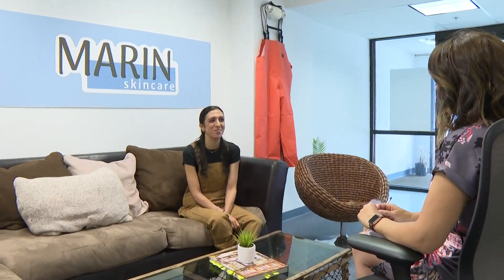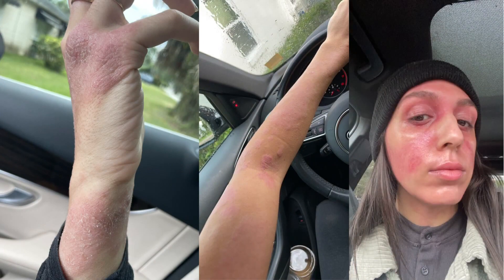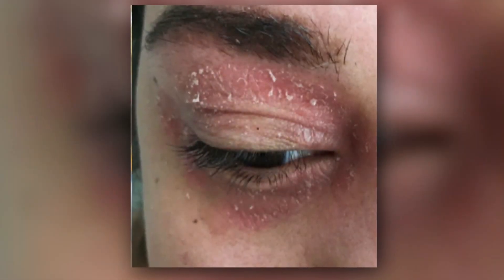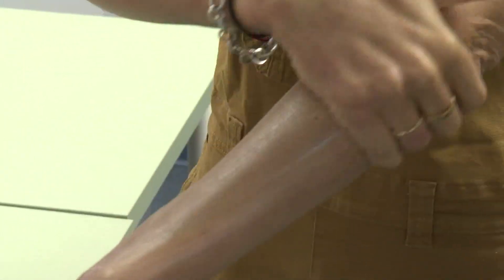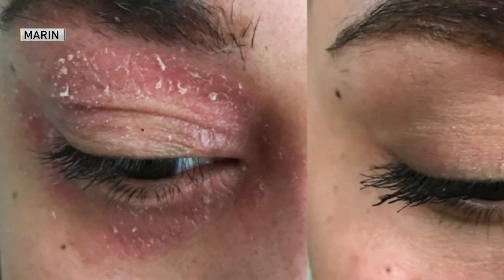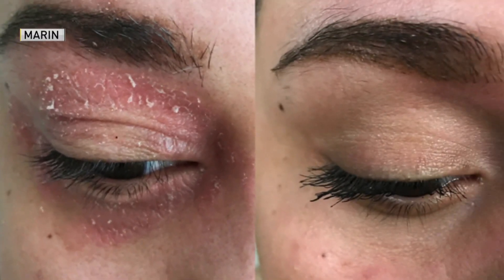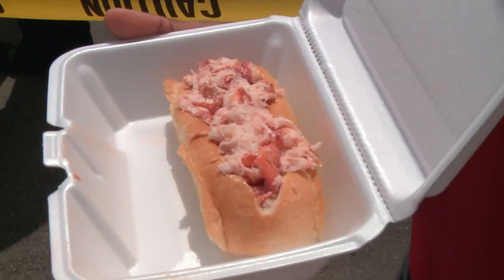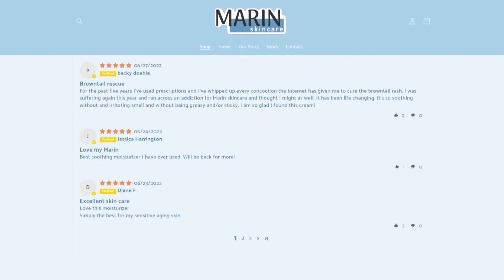Using lobster to ease the itch from browntail moth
The founders of Marin Skincare first learned about the healing properties of lobster while in graduate school at UMaine for biomedical engineering.